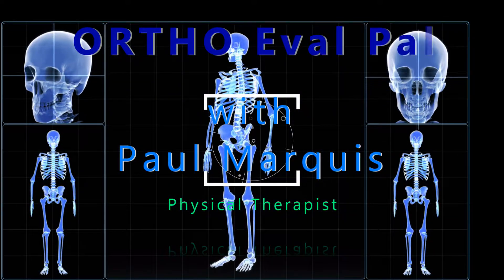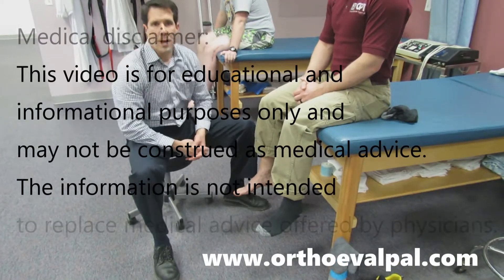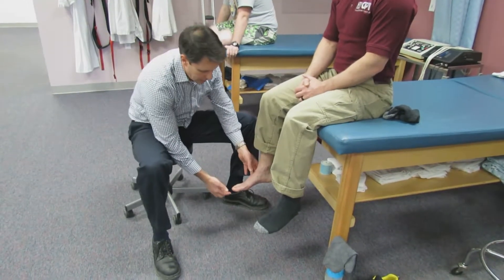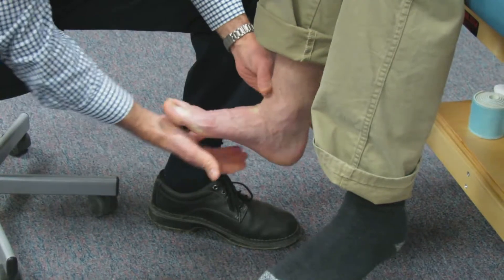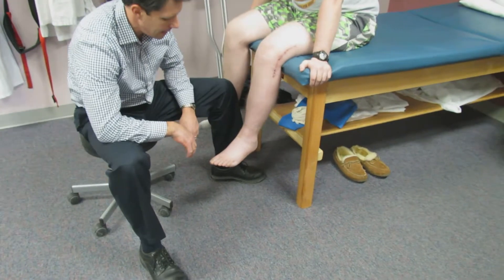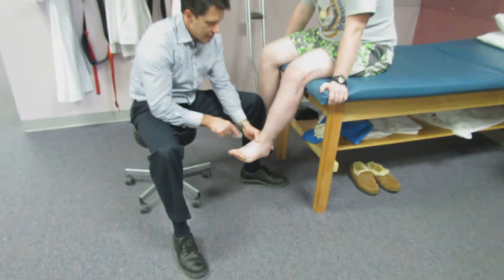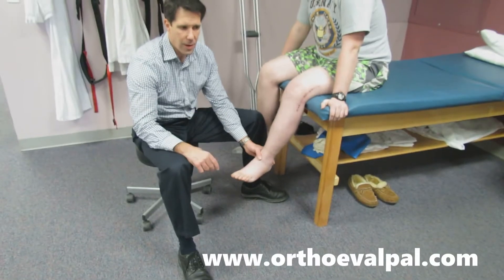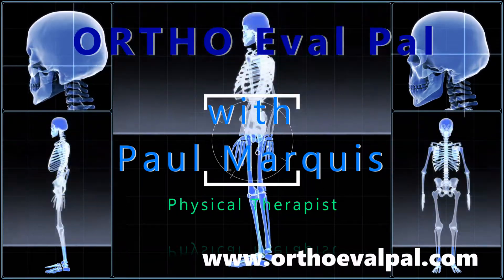Peroneal Nerve Palsy and L5 nerve Root Compression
One patient had a traumatic peroneal nerve palsy and the other an L5 nerve root compression from a herniated disc. Two different diagnoses that look so much alike